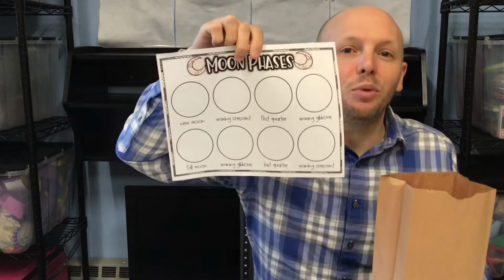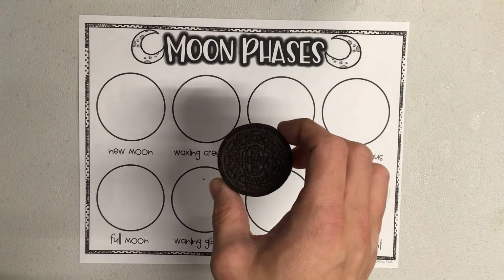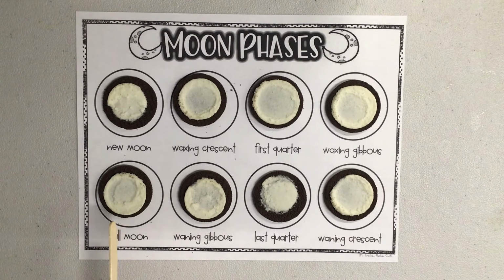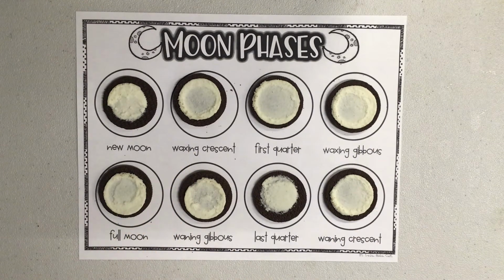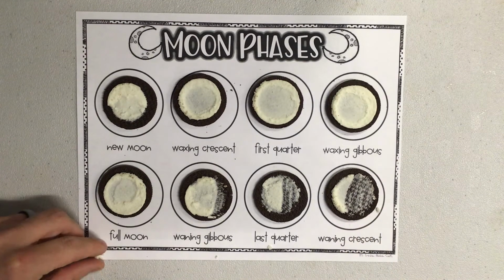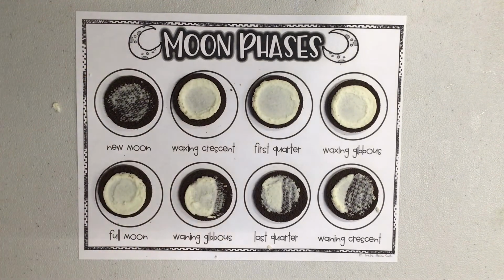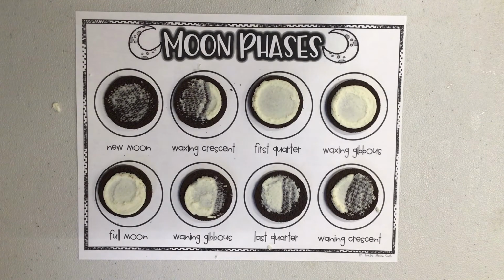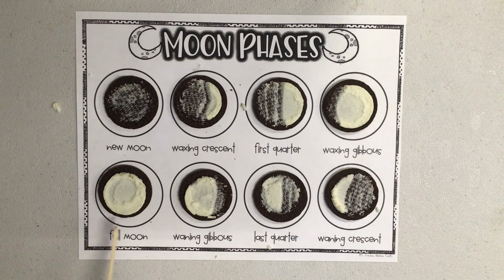Virtual STEAM Time: Cookie Phases of the Moon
Using Oreo cookies and a Popsicle stick, recreate the phases of the moon!